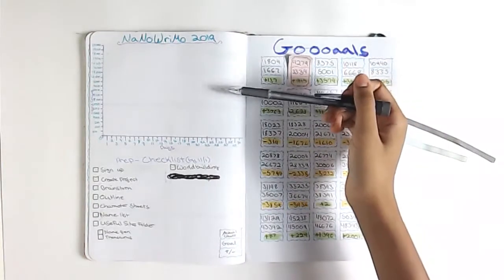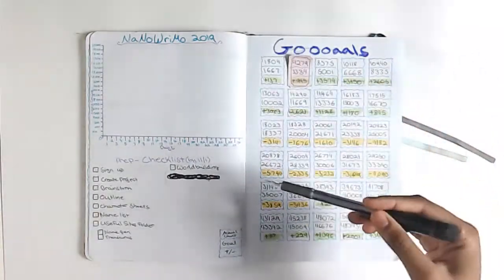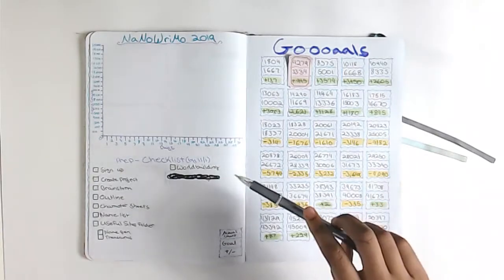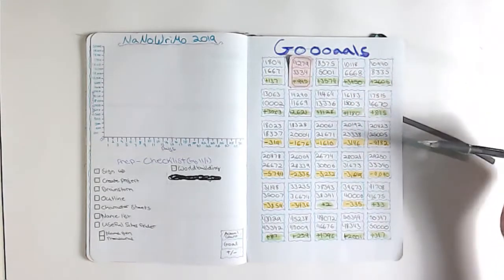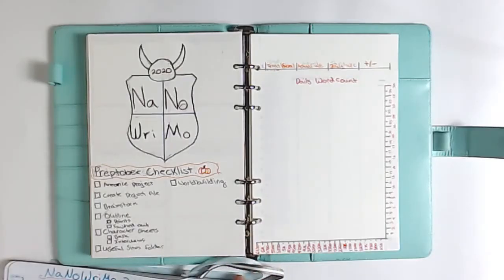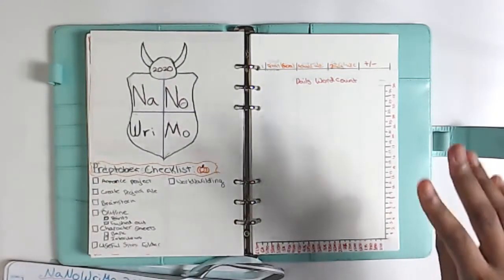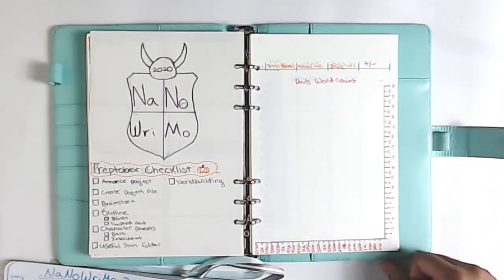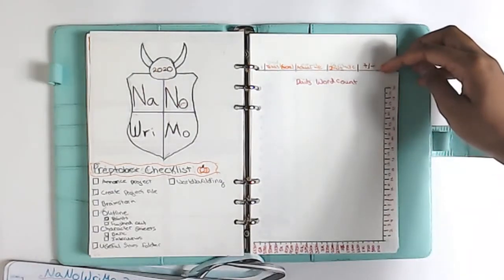Preptober Bullet Journal Spread ~ NaNoWriMo 2020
Here is my bullet journal Layout for NaNoWriMo this year! Hopefully it will help me stay on track (and avoid all those yellow marks from last year).